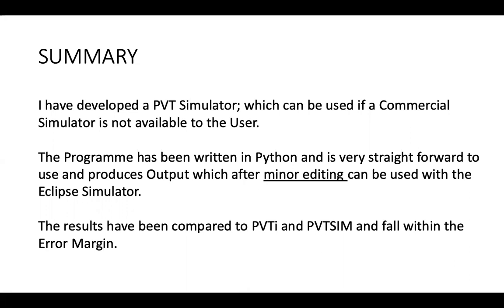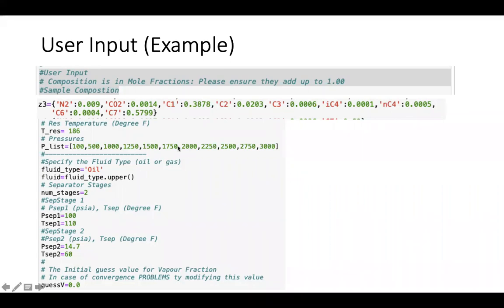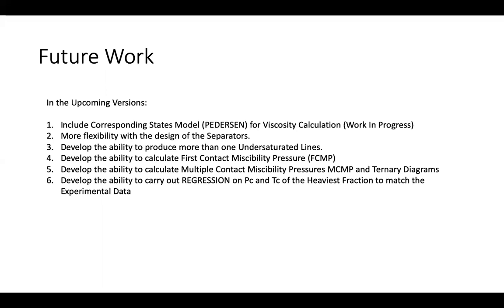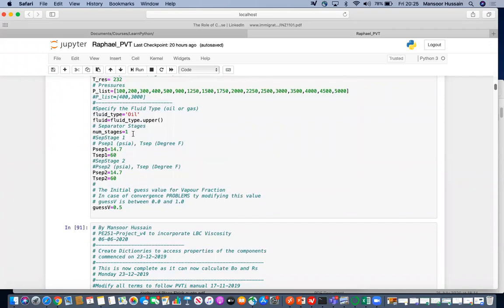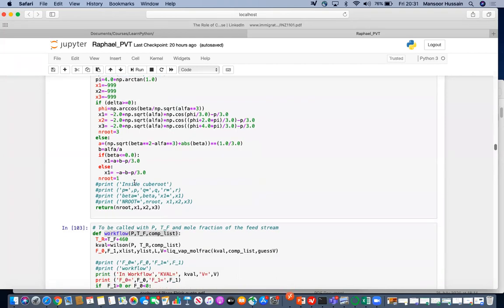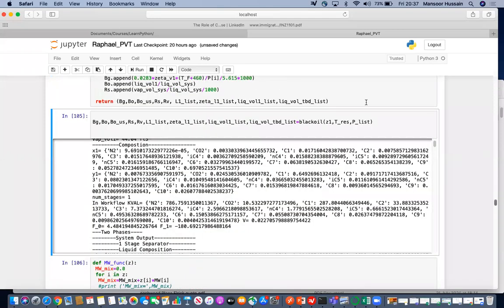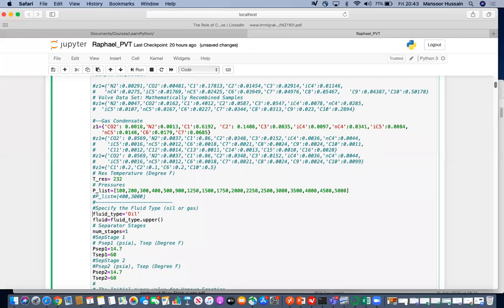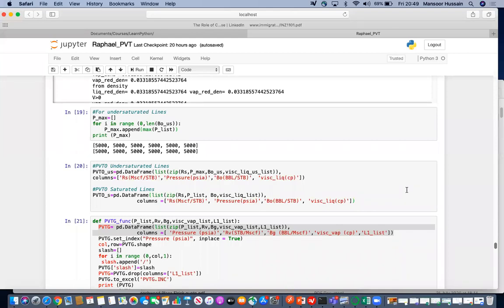Python PVT simulator based on Peng-Robinson EOS